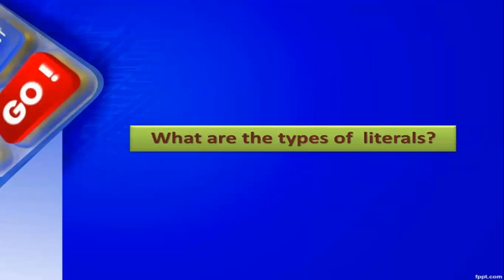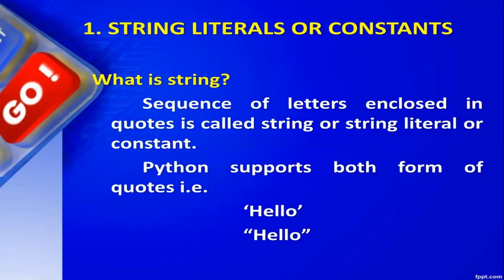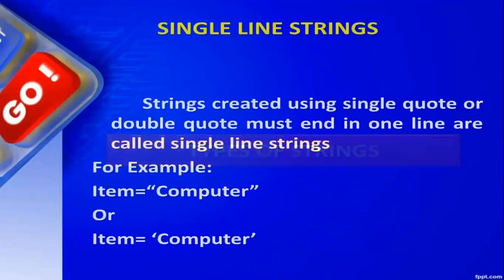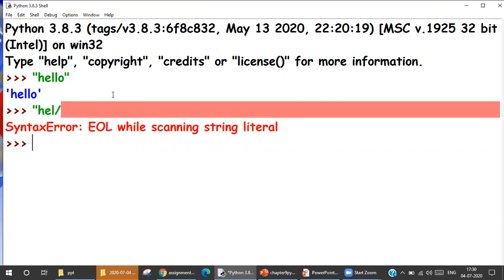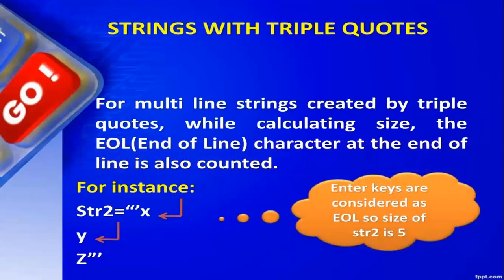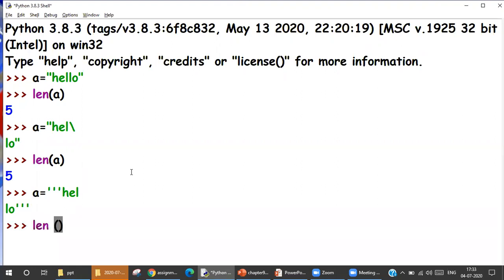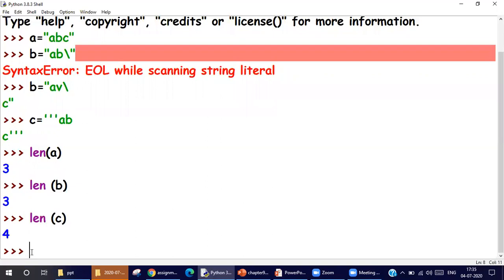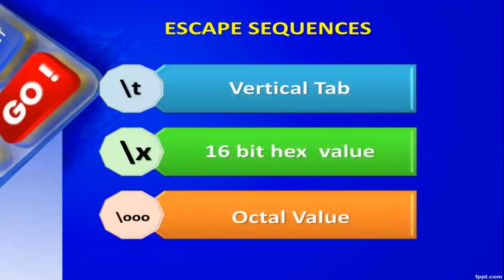JS/CS/11/PYTHON FUNDAMENTALS/PART 2 / WK 6 /D 3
Write the following answers in the NB

1. Who is the developer of Python Programming Language?
2. How Python was named for Python Programming language?
3. Is python cross platform language,how?
4. Python is free and open source language. here, what is free and open source?
5. When was Python released?
6. What are the advantages of Python Programming Language?
7. What are the limitation of Python Programming Language?
8. In how many different ways we can work of Python?
9. Differentiate interactive and script mode of Python programming language?